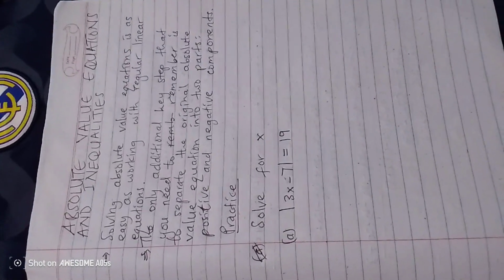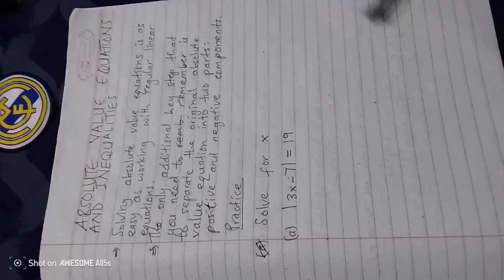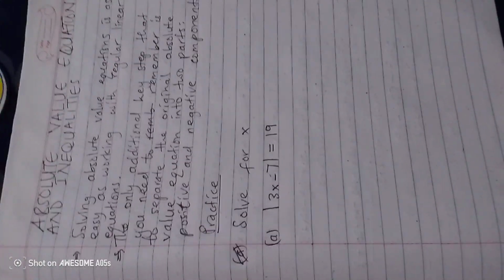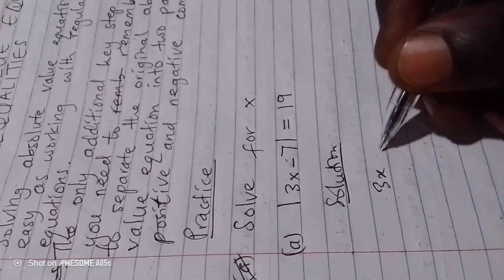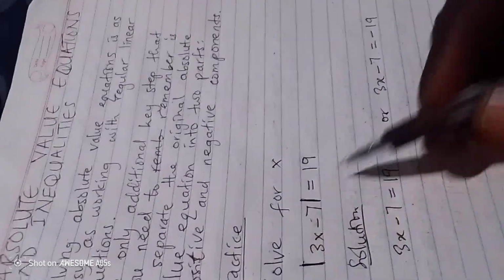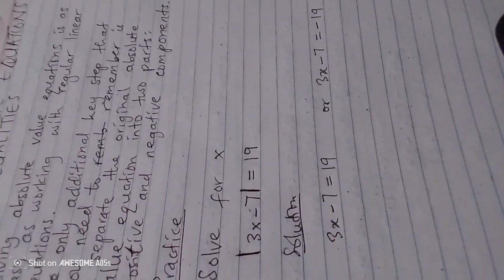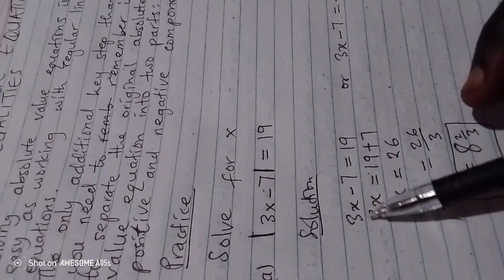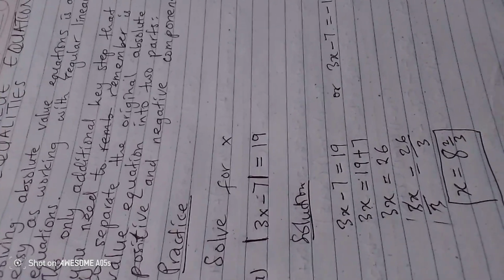ABSOLUTE VALUE EQUATIONS AND INEQUALITIES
Absolute value equation solved